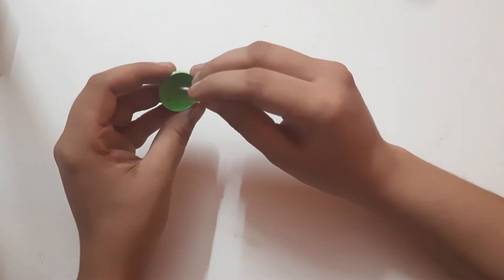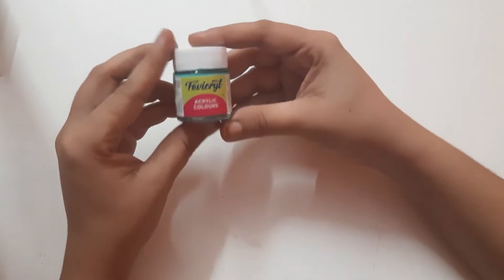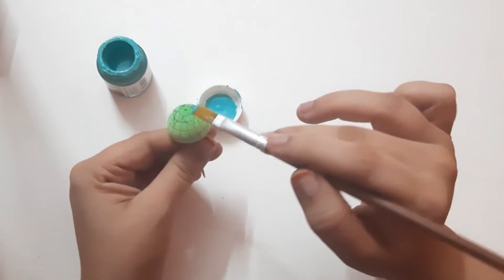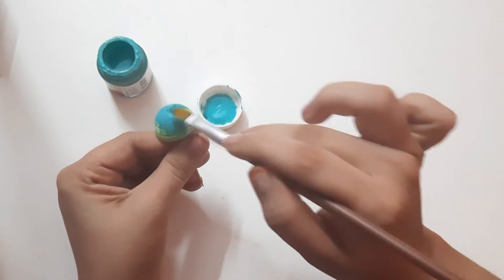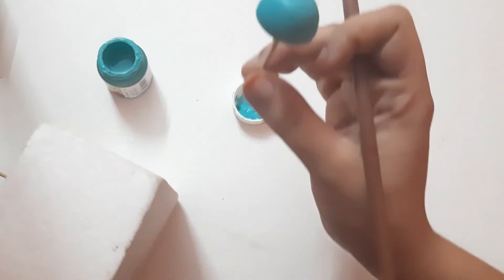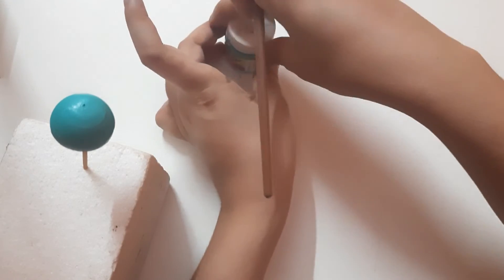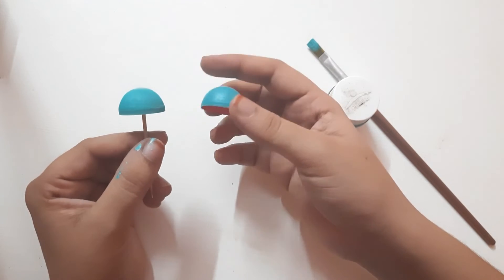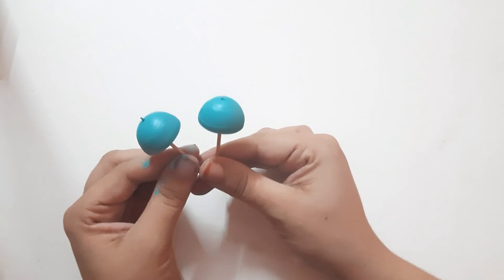How to Apply Base Coat After Smoothing Quilling Dome for Making Jhumka| Jewellery making |earring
If you find my video is USEFULL Share your work with hastag rslakshmicreation_YT rslakshmicreation rslakshmicreations_jewellery in any social media. It will give me positive energy to post more videos. Looking forward for your work.

👉 Art and Craft Materials :
CODE  : RSLAKSHMICREATION5

👉Jewellery and Fabric Materials :
CODE : RsLakshmi10

Amazon RsLakshmi Creation

Air Dry Clay Mungyo Sculpt Dry
Air Dry clay Nara/creations

Terracotta Jewellery Basic

Terracotta Jewellery Making

- How to make Terracotta bead in Perfect Shape and Size| Tutorial making claybead|Terracotta jewellery
- Peacock necklace set| Terracotta jewellery making entire process
- Air Dry Terracotta jewellery set assembling and dori/backrope making

- Part 1 Air dry terracotta jewellery making with easy and homemade tools | Choker necklace set jewel
- How to make Grand clay jewellery Teracotta style |Air dry clay mandala design pattern |Function wear
- Terracotta Bead Painting | Terracotta jewellery making | Air dry clay jewellery | Painting technique

Airdry Clay jewellery/ Mouldit Clay Jewellery/ Polymer clay Jewellery/Faux Terracotta

💓 🅸🅽🆂🆃🅰🅶🆁🅰🅼 : @rslakshmicreation. To follow my photos and videos.